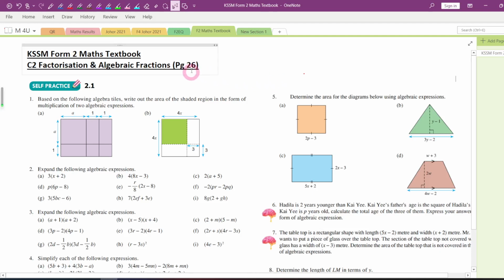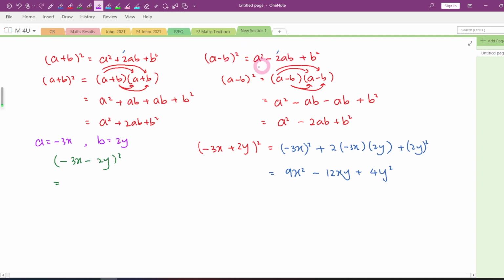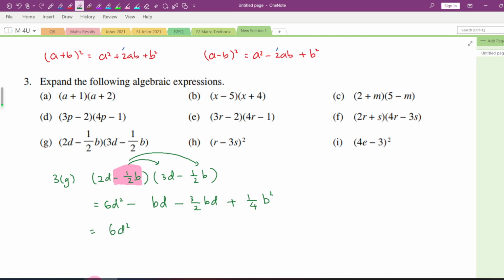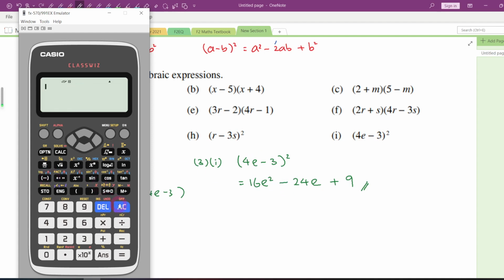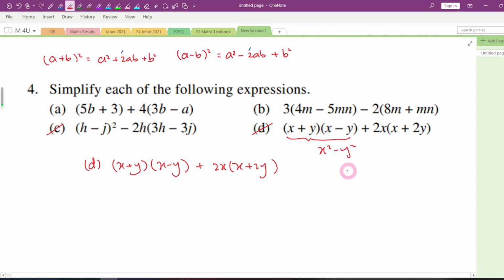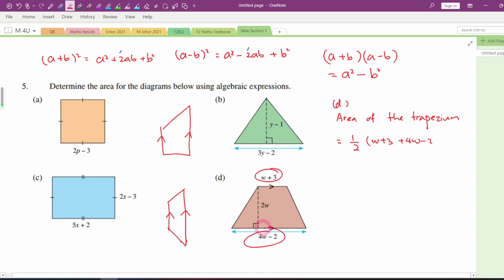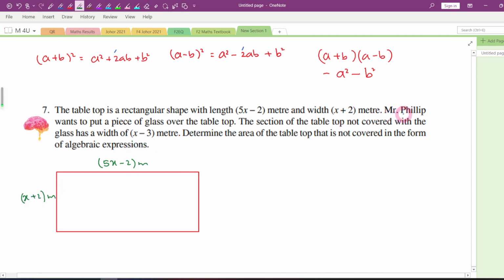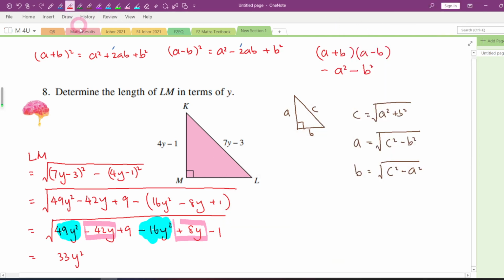KSSM F2 Maths Textbook, C2, Self Practice 2.1 (Pg 26 )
00:00 - Formulae
07:26 - Q3
22:31 - Q4
33:06 - Q5
36:00 - Q6
40:59 - Q7
44:17 - Q8